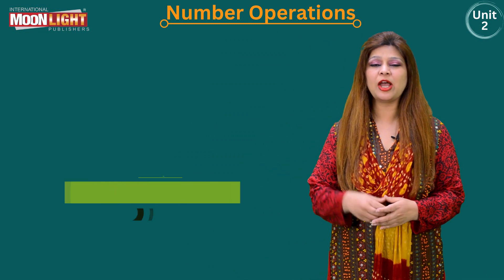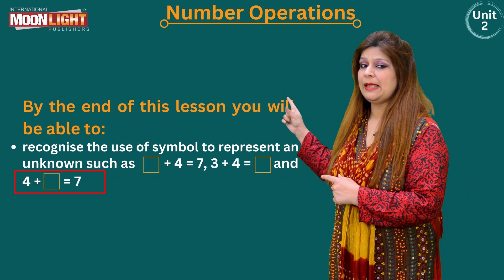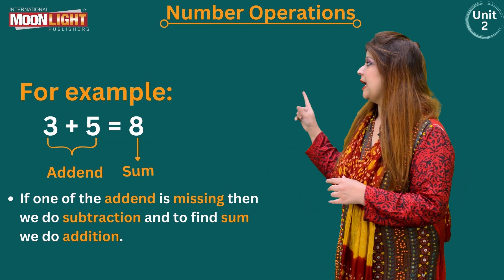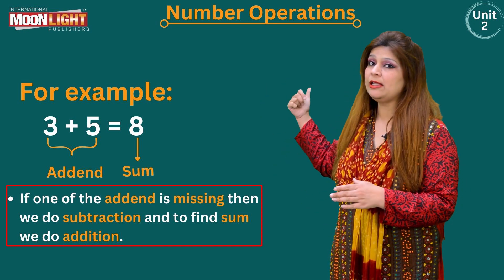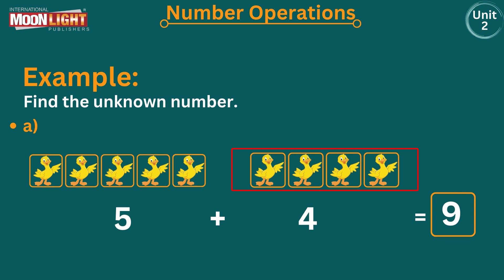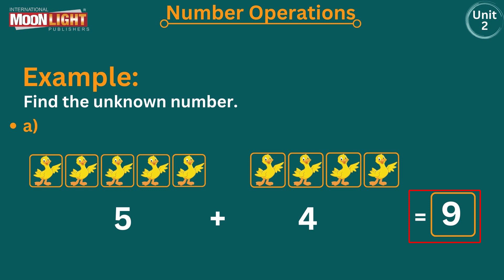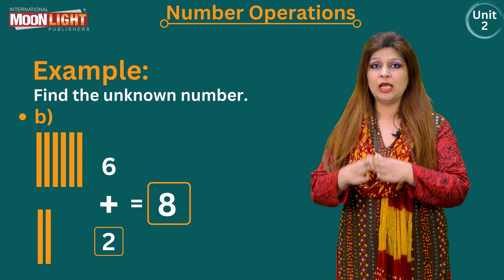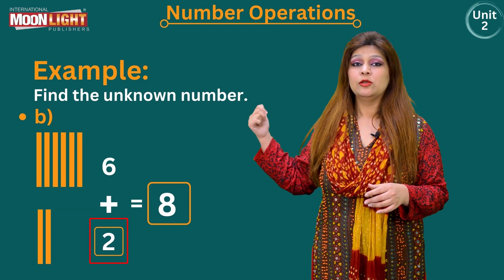Mathematics Grade 1 Unit 2 Topic 6 Finding Unknown Numbers in Addition Sentence